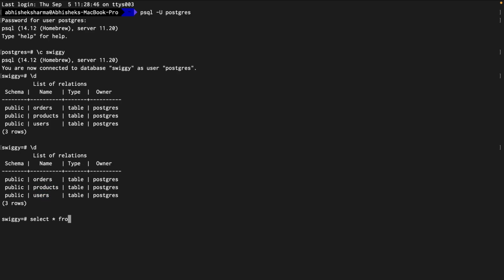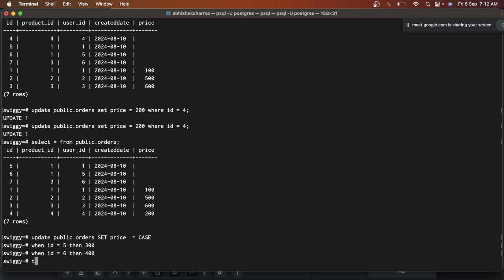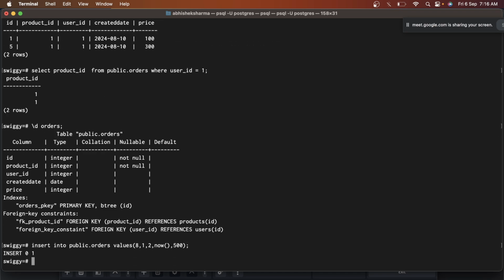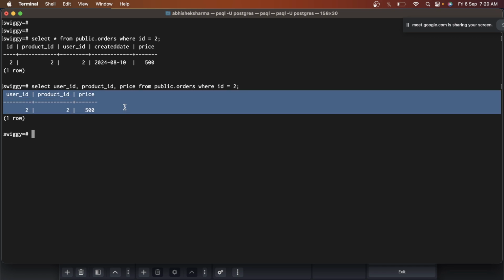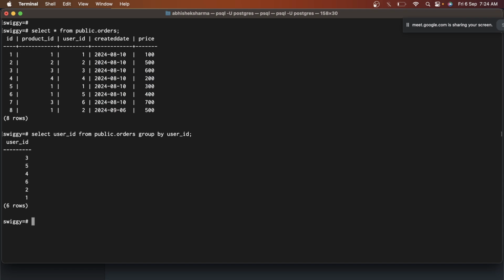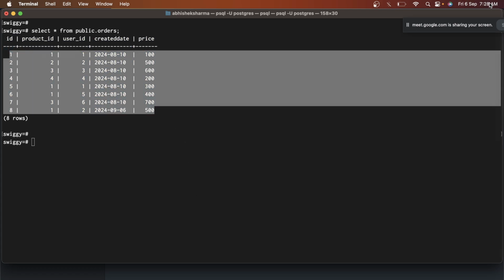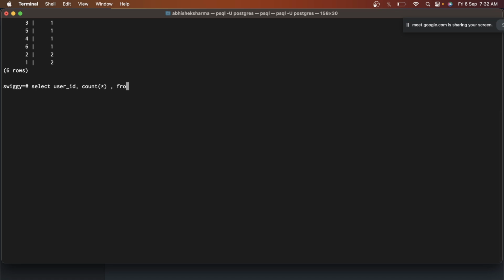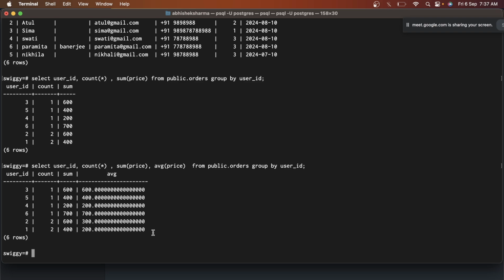Database Subqueries : Part : 1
We are going to cover subqueries :
1. Single Row Subquery
2. Multiple Row Subquery
3. Select Clause Subquery
4. Where Clause Subquery
5. Having Clause Subquery